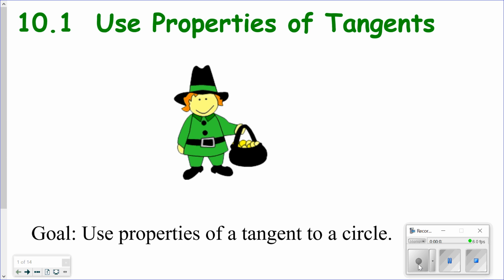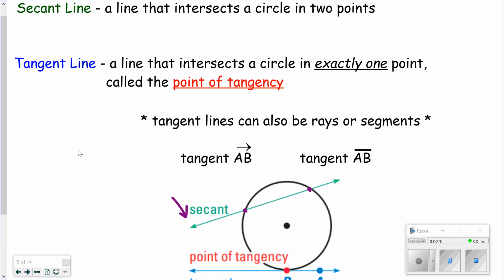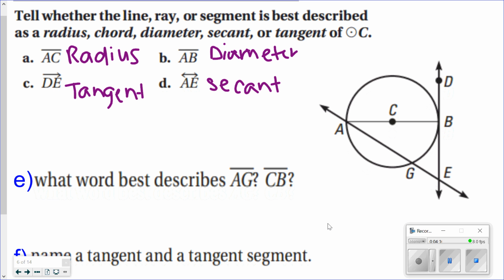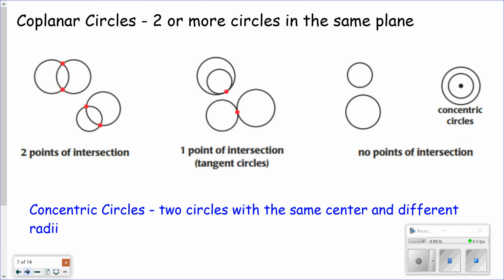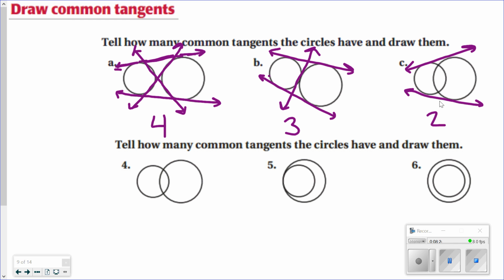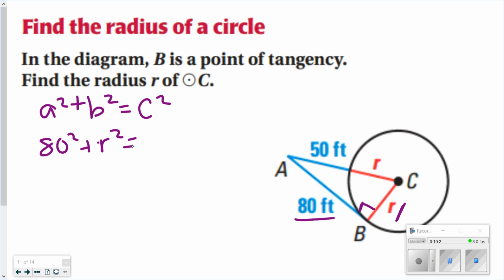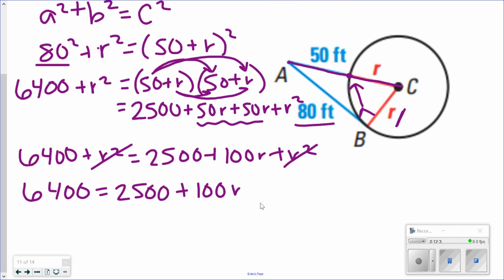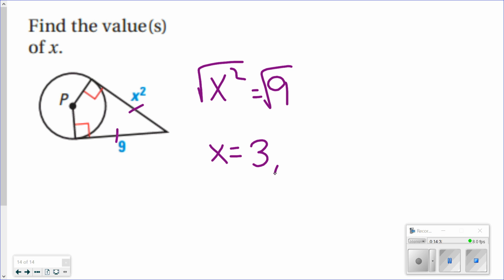Geometry 10.1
Use Properties of Tangents